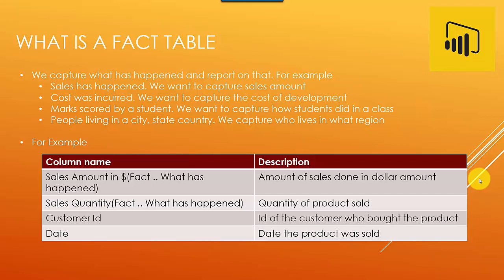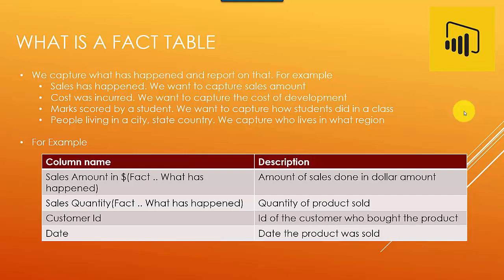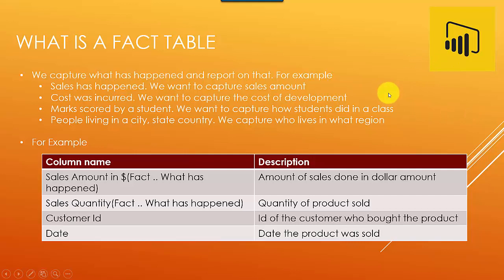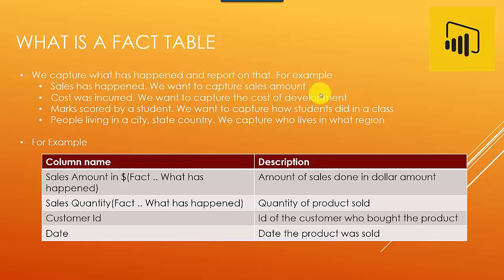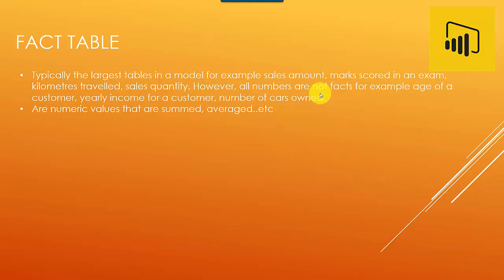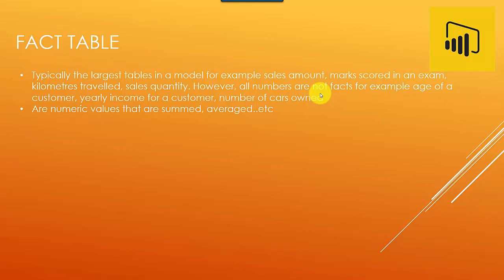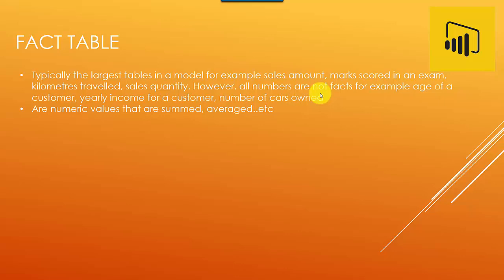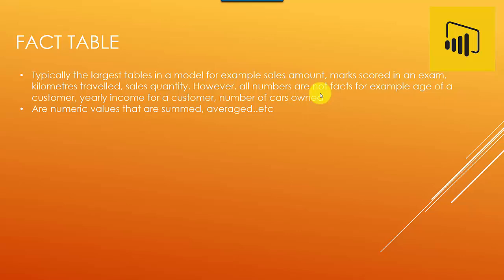Fact Table Power BI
Published on Jun 09, 2021:

In this video, we will discuss fact tables.
when we capture what has happened and report on that. That is a fact. For example
Sales has happened. We want to capture sales amount
Cost was incurred. We want to capture the cost of development
Marks scored by a student. We want to capture how students did in a class
People living in a city, state country. We capture who lives in what region

In the previous video, we discussed normalization vs denormalizatiion in Power BI.